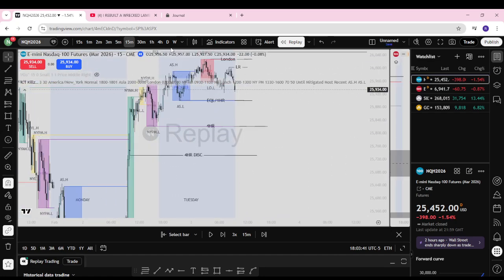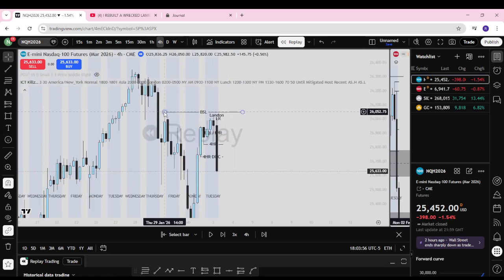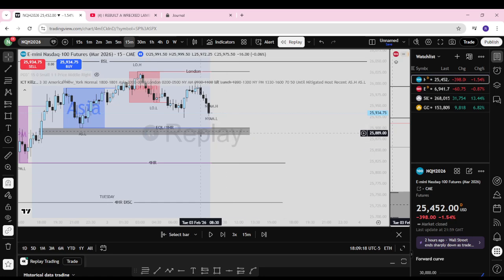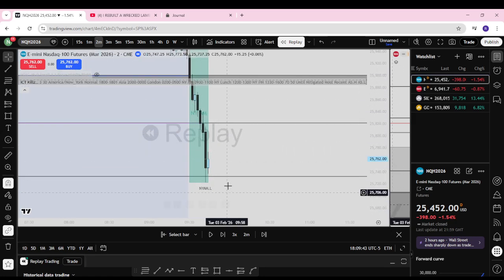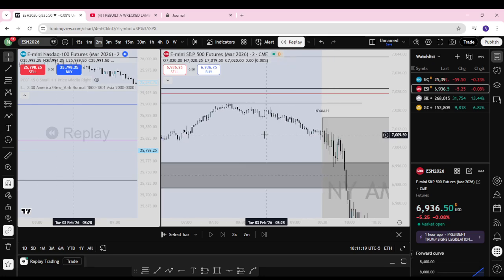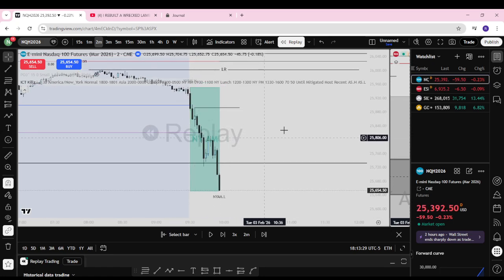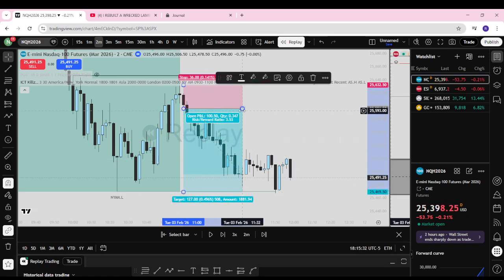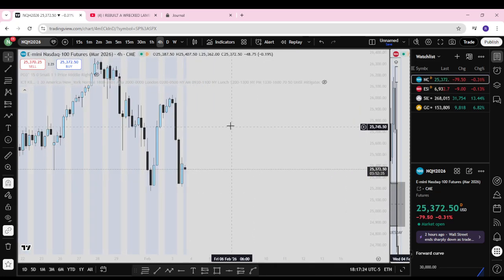How to set scenarios so you dont lose on days like this.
20 year old college student documenting his journey to profitability trading futures.

Scenarios didnt happen, so I didnt trade.